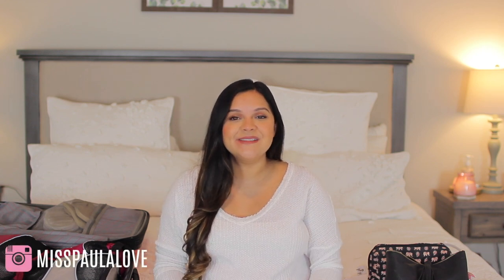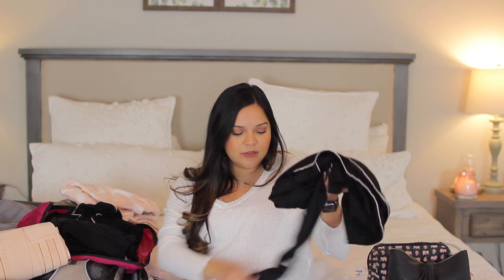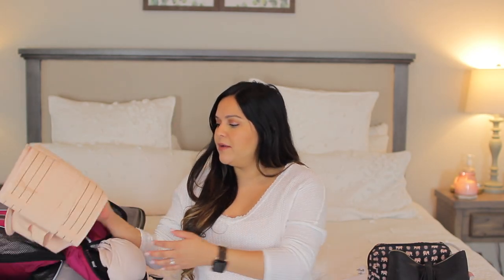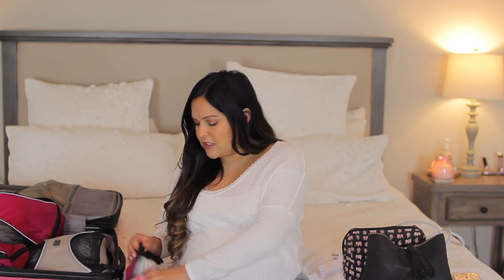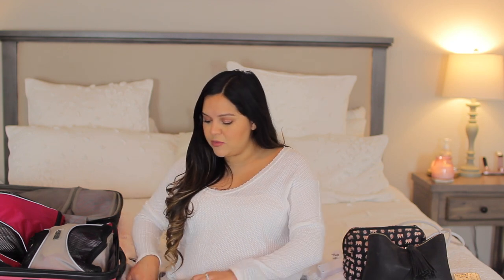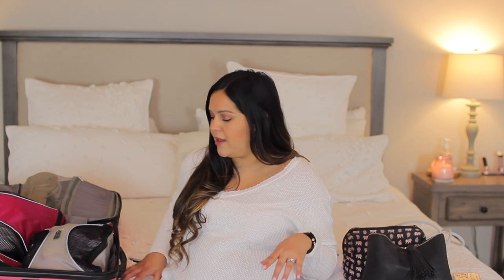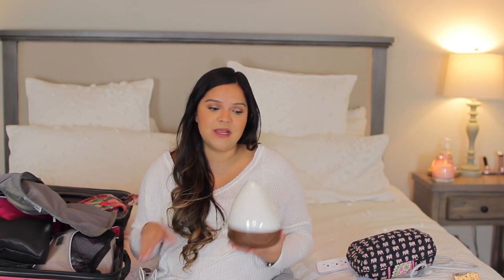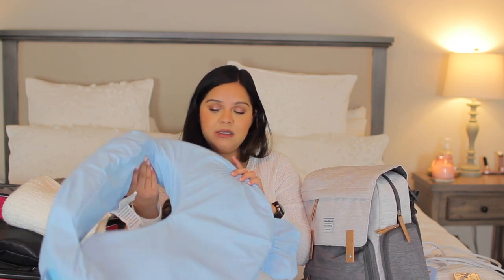WHATS IN MY HOSPITAL BAG FOR LABOR AND DELIVERY 2021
WHATS IN MY HOSPITAL BAG 2021 FOR LABOR AND DELIVERY
In this video, I am going over everything I'm taking with me to the hospital for labor and delivery! I'll also share what's inside of my baby bag for for baby boy and what I'm packing for him! I hope you guys enjoy packing my hospital bag for 2021 and let me know what you are packing or packed in your labor and delivery bag!

Items Mentioned:
1. Packing Cubes
2. Robe
3. Nightgown
4. Pajama Set
5. Nursing Bras
6. Nursing Tank
7. Waistband
8. Non-Slip Socks
9. Towel
10. Frida Mom Postpartum Kit
11. Frida Mom Peri Bottle
12. Tucks Cooling Pads
13. Always Underwear
14. Nursing Pads
15. Havianas flip flops
16. Medela Breast Pump
17. Diaper Bag
18. Hush Machine
19. My Brest Friend
20. My Brest Friend Cover
21. Promoted to Mama Sweatshirt